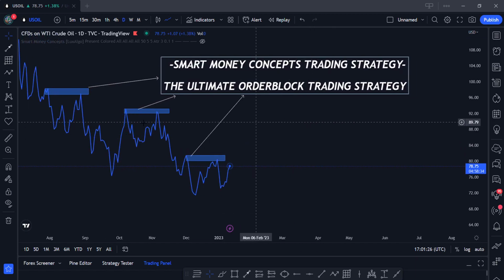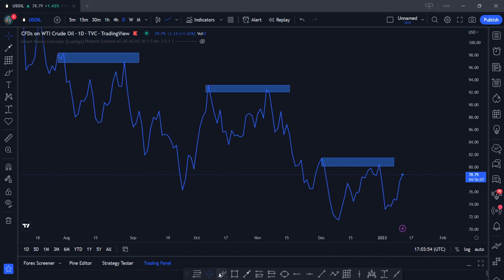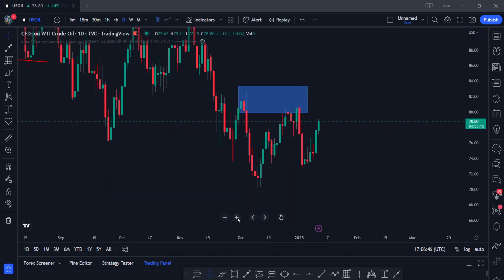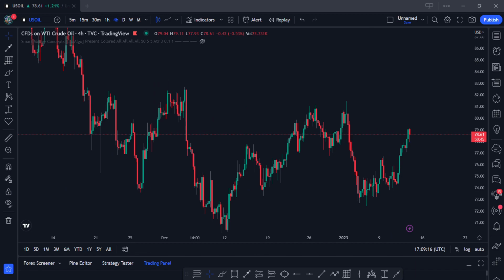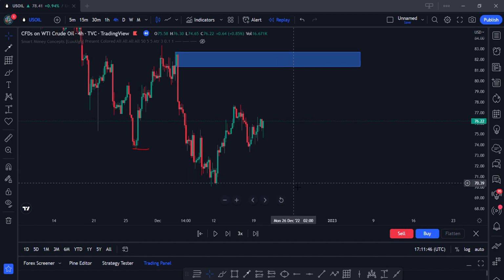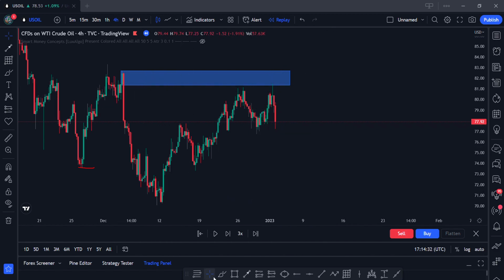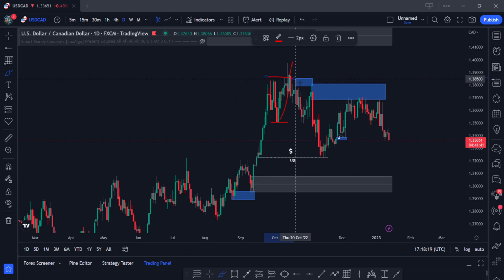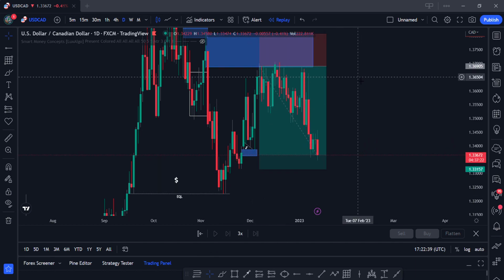HOW TO TRADE THE FOREX MARKET: ORDERBLOCK TRADING STRATEGY | BEGINNERS GUIDE | SMART MONEY CONCEPTS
In this video, I'm sharing with you a profitable day trading strategy that uses the SMART MONEY CONCEPT. ORDERBLOCKS strategy is perfect for day or swing traders who want to make quick and consistent profits. If you're interested in learning more about this strategy, be sure to watch the video!

If you're interested in day trading but don't know what to do, this strategy is perfect for you!

P.S. NOT A FINANCIAL ADVISOR... JUST FOR EDUCATIONAL AND LEARNING PURPOSES ONLY...

Video timestamp:
00:00 - 00:50 Introduction: Like, Comment and Share
01:00 - 02:10 Basics of TA
02:12 - 06:15 WHAT are ORDERBLOCKS - breakdown and examples
06:16 Secrets and Tricks of Institutional Traders!!
07:50 ORDERBLOCKS - Refinements and Correct OB
10:40 - 13:10 Advanced Behaviours/Tricks  of INSTITUTIONAL Traders
13:17 ORDERBLOCKS Strategy: Trade Example 1
15:45 2nd Example of ORDERBLOCKS trade
19:00 Recap of ORDERBLOCKS strategy rules
21:15 End of Video: Like, share, comment and Subscribe